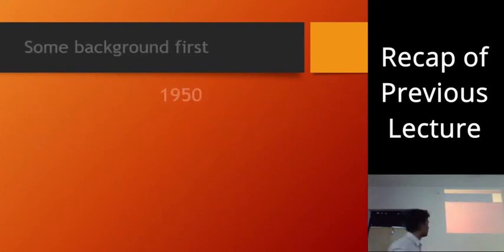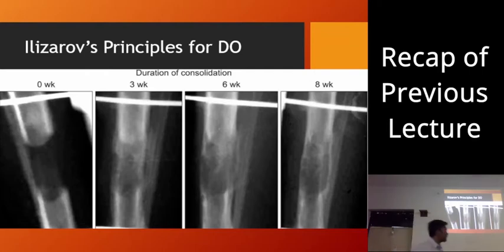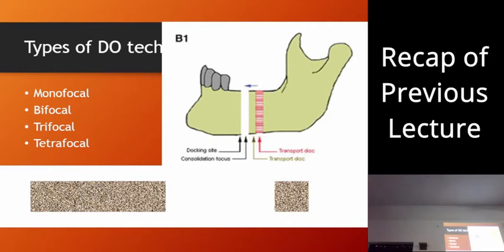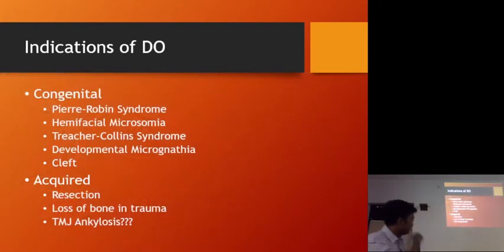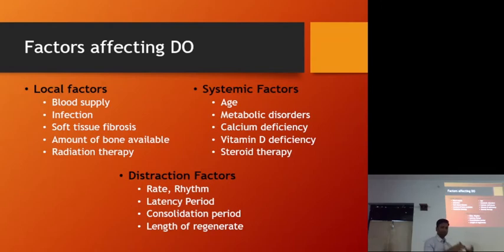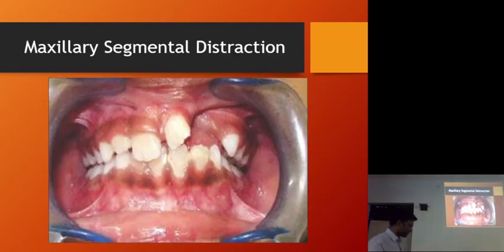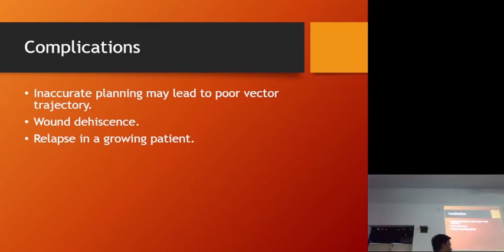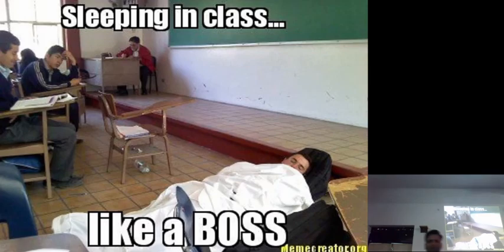Distraction Osteogenesis - Part 2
Distraction osteogenesis (DO) is a tissue engineering method to regenerate new bone. In this lecture I talk about the application of DO in Maxillofacial reconstruction.